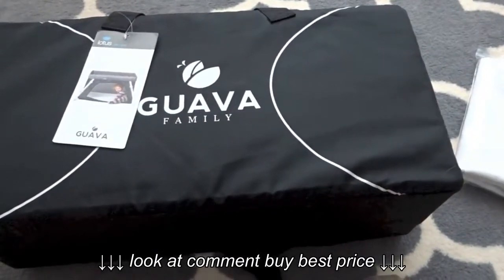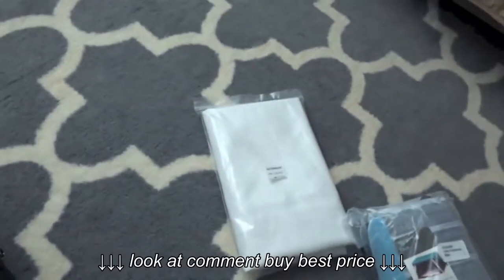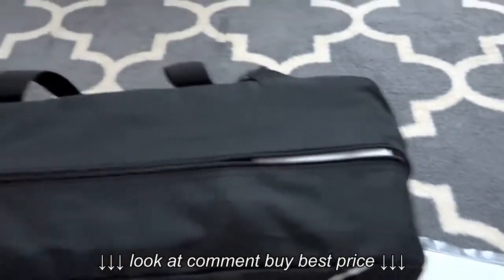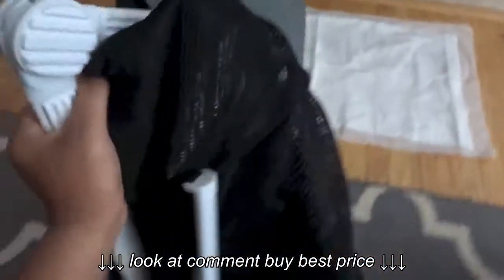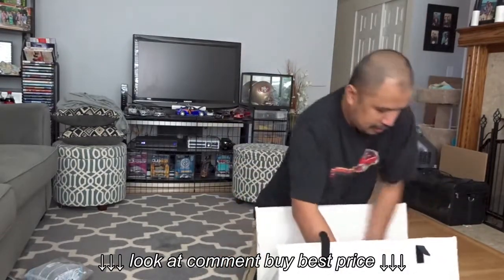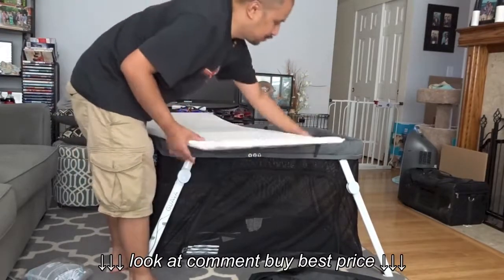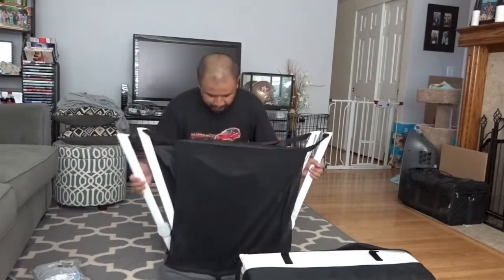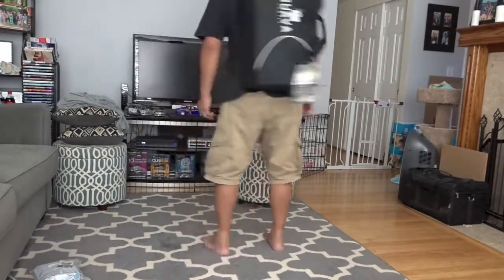Guava Family Lotus Travel Crib UNBOXING !!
Guava Family Lotus Travel Crib UNBOXING !!, Guava Family Lotus Travel Crib UNBOXING !!